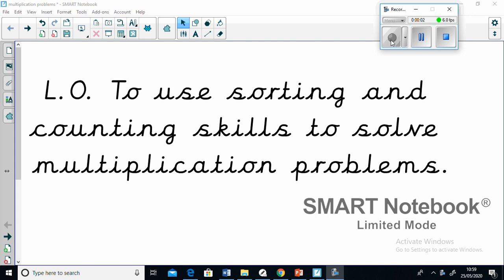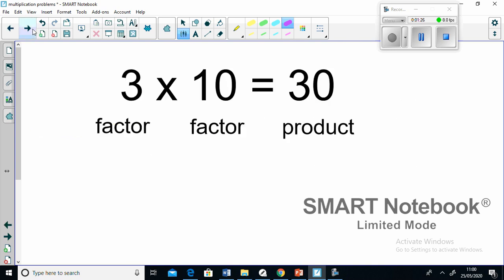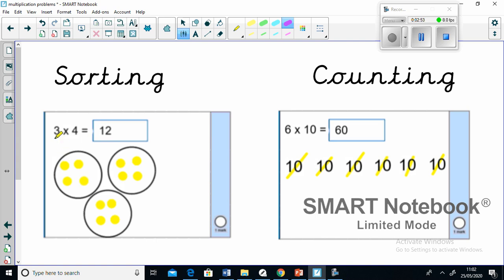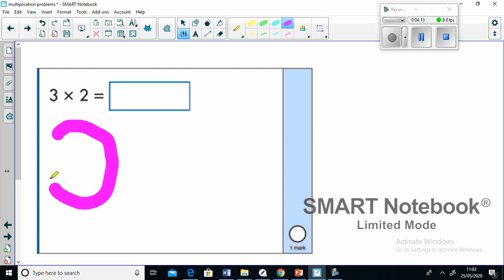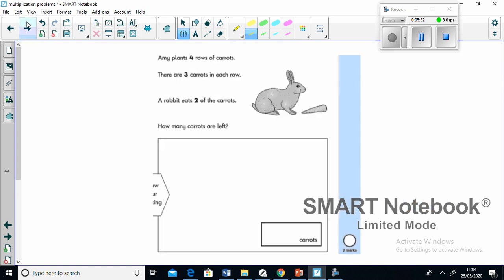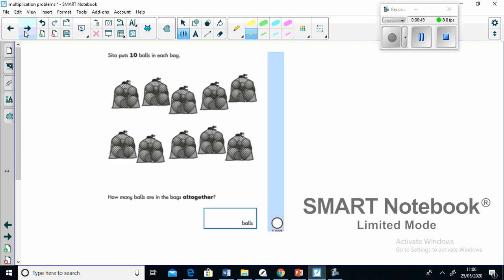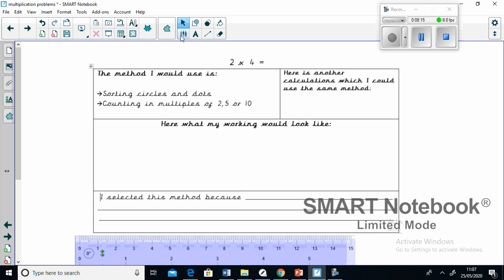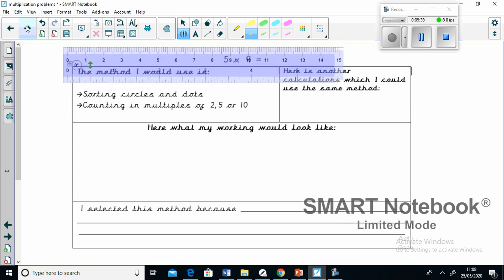Week 8 Beech Class Multiplication